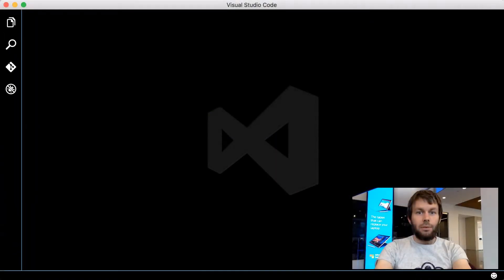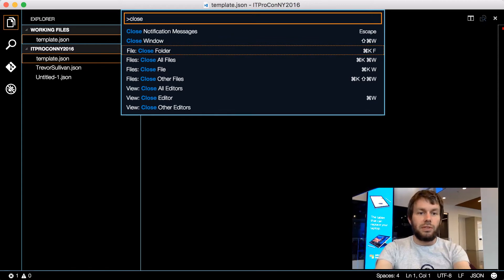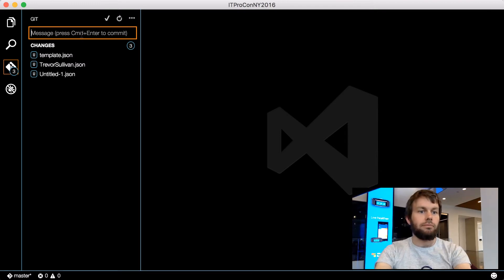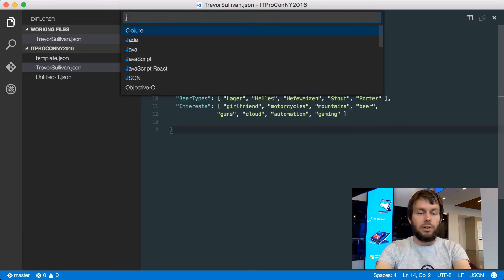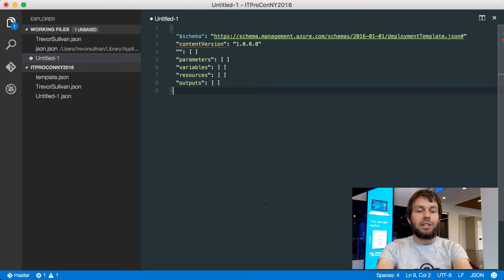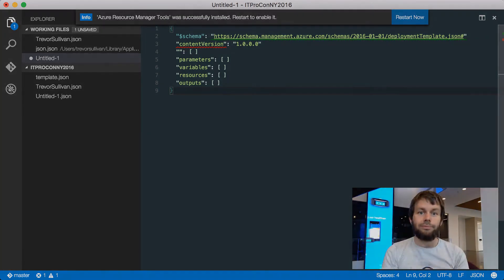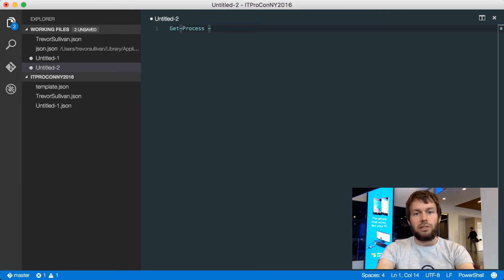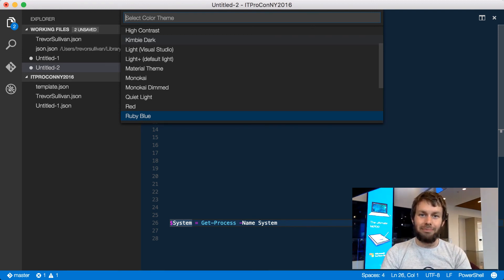Microsoft IT Pro Con New York 2016 - Visual Studio Code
On March 25th, 2016, the IT Pro Conference took place at the Microsoft Technology Center (MTC) at Times Square in New York City (NYC). There are five different tracks going on, including PowerShell, Microsoft Azure, SharePoint, Windows Server, and Exchange.

One of the common topics that came up during the conference was the Visual Studio Code free, open-source project from Microsoft. This software project, managed on GitHub, is headed up by a team of seven full-time software developers at Microsoft, and provides a rich, extensible, truly lightweight code authoring experience.

Join Trevor Sullivan, the Curriculum Director for Microsoft Azure content at Cloud Academy, and a multi-year recipient of the Microsoft MVP award, as he explores some of the cool features offered by Visual Studio Code!